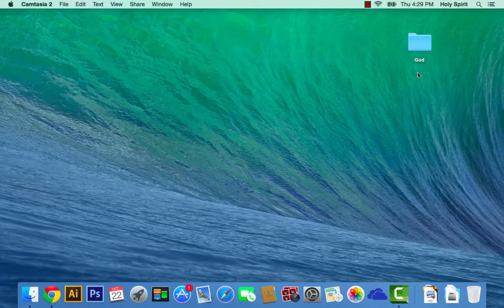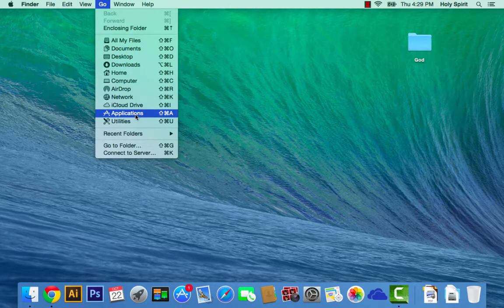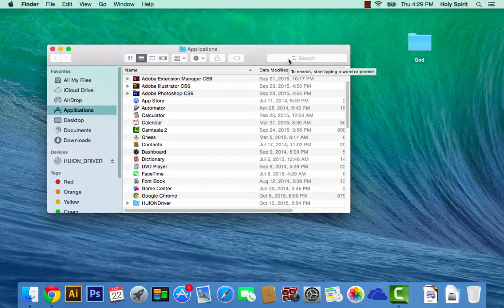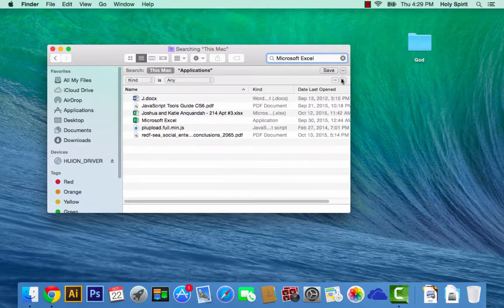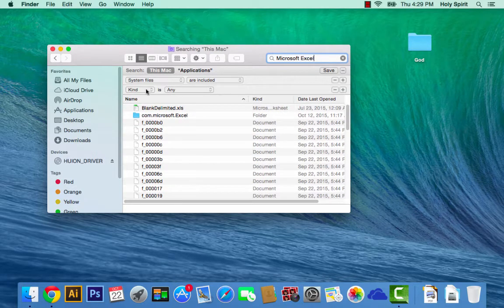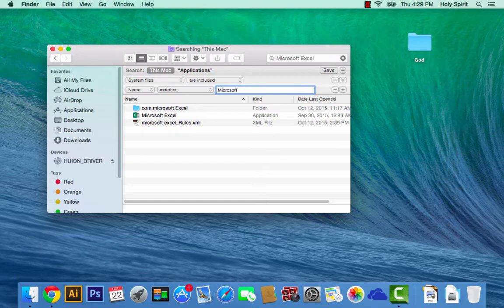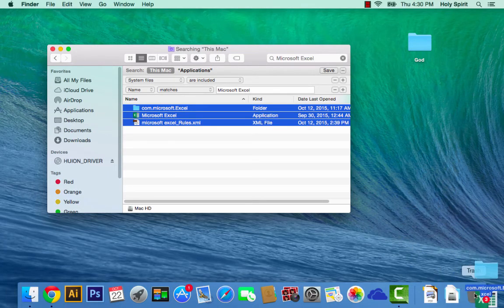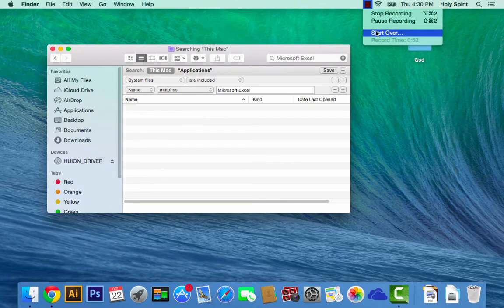How to Uninstall program on Mac OS in a minute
This video shows you how to uninstall any program software with all its content in a minute. In this video the program used was Microsoft Excel and its content.